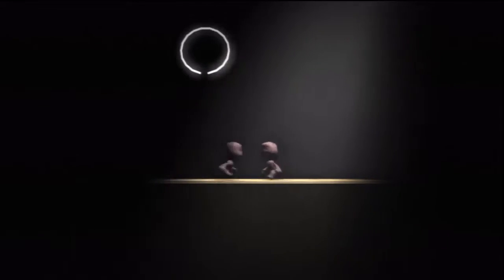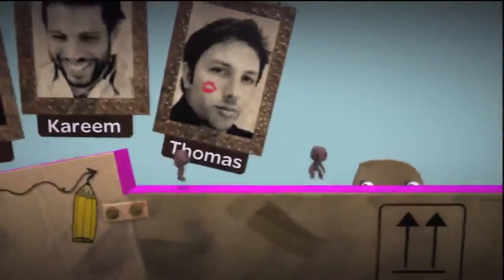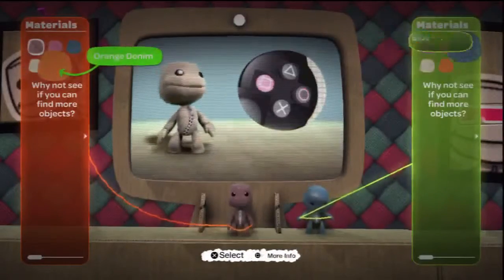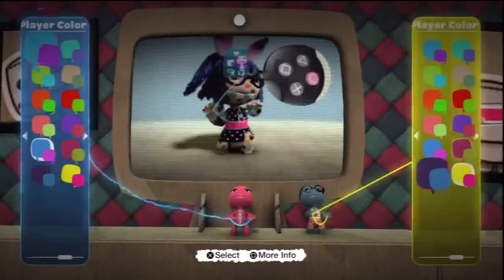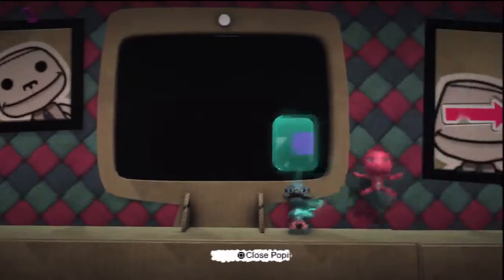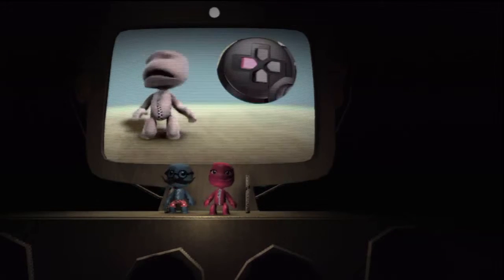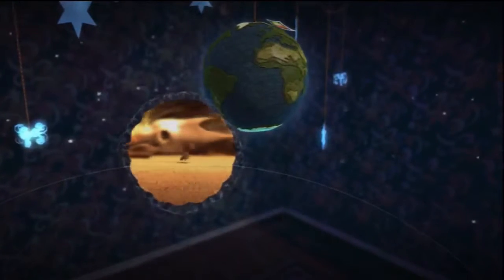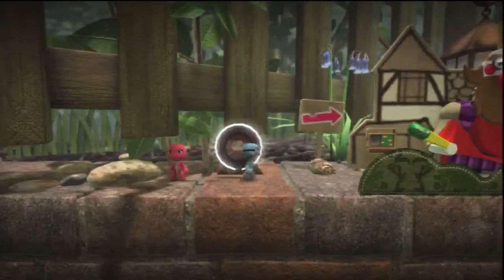Little Big Planet: Introduction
Recorded back in June, this is Little Big Planet. Done with my sister. Not a full play-through, just some causal play.